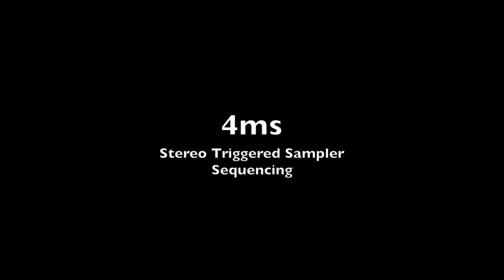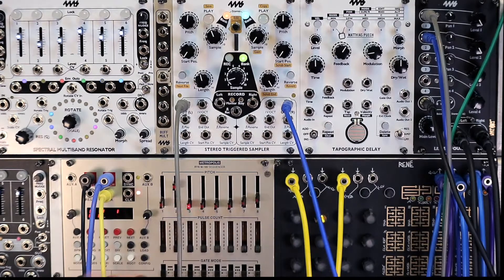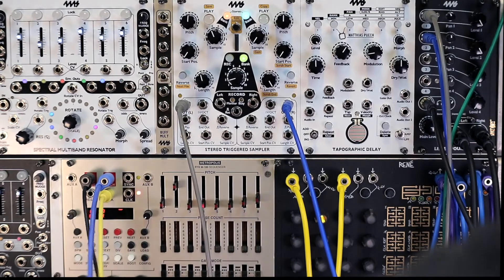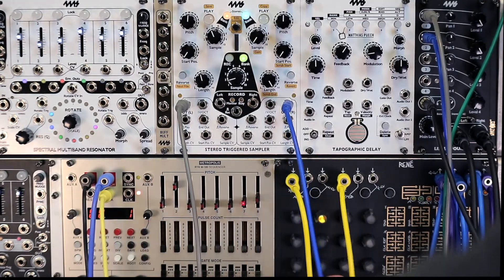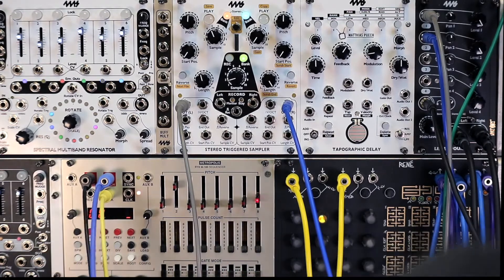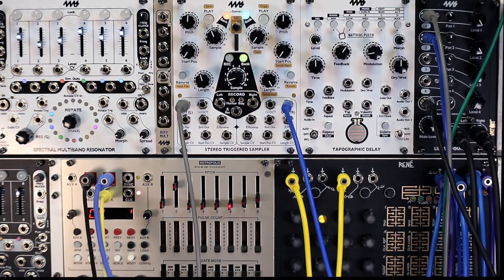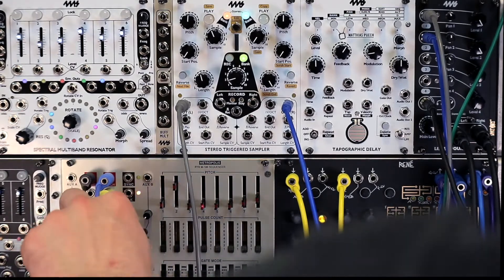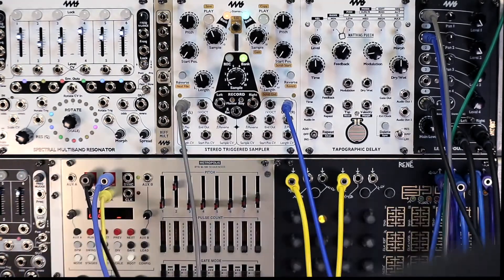Stereo Triggered Sampler (STS) - Sequencing: Part 1/2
Part 1/2 -- In this video we explore using the Intellijel Metropolis step sequencer with the Stereo Triggered Sampler (STS).

01:00 -- Pitch Tracking: Wobbly Gamelan Bank (Left)
01:50 -- Melody & Synced Beat: Baseck Loops Bank (Right)
03:05 -- Sequencing Sample Selection on one channel
03:45 -- Sequencing Sample Selection on both channels: Richard Devine Single Hits Bank (L) Wobbly Bank (R)
04:21 -- Vocal Phrasing with Sample Selection